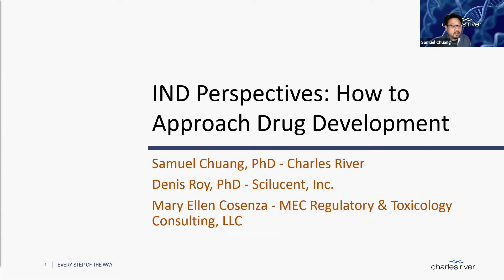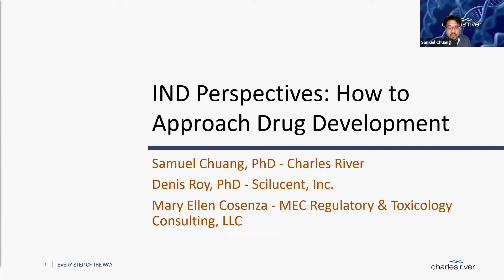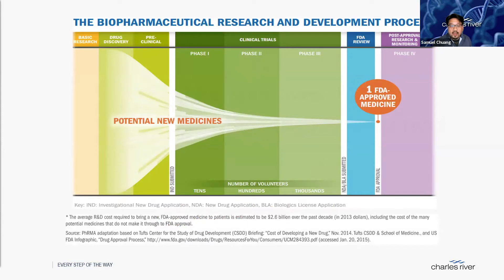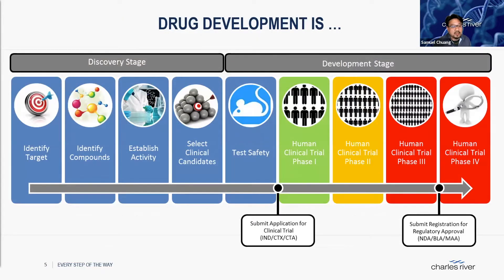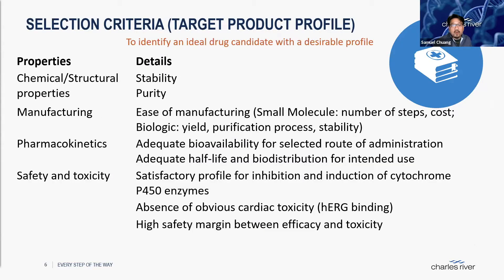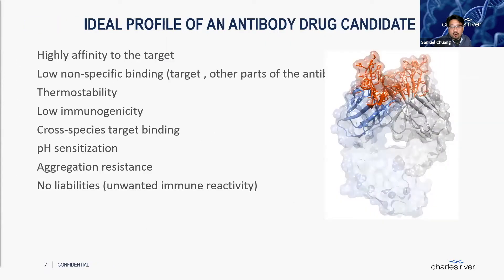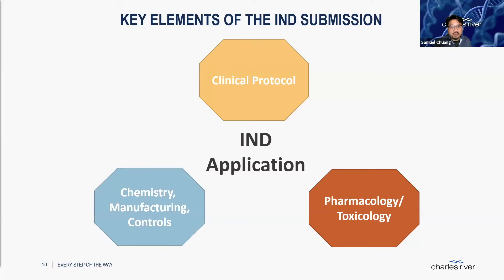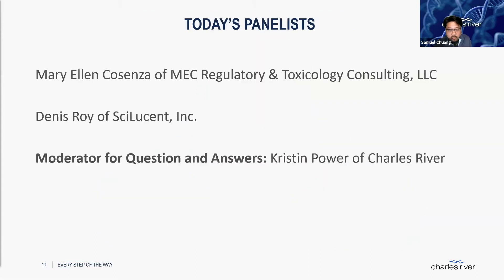IND Perspective: How to Approach Drug Development with Charles River Laboratories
Join us in this interactive discussion exploring the pros and cons of various approaches of developing an effective drug development strategy with Charles River Laboratories.

Drug development is a complex and challenging process requiring decisive decision making, strategic planning and timely execution. The scientific challenge is translating scientific knowledge of disease predisposition and progression to create a successful therapeutic that is safe and effective. The strategic challenge is finding the best approach to move drugs quickly through the development process without unnecessary delays.

Panelist:

Sam Chuang, PhD, Director, Scientific Advisory Services, Charles River
Denis Roy, PhD, Director, Nonclinical Safety & Development, SciLucent Inc.
Mary Ellen Cosenza, PhD, President, MEC Regulatory & Toxicology Consulting, LLC

At Charles River, they are passionate about their role in improving the quality of people’s lives. Their mission, their excellent science and their strong sense of purpose guides them in all that they do, and they approach each day with the knowledge that their work helps to improve the health and well-being of many across the globe.
With 90 sites around the globe, they are strategically positioned to coordinate worldwide resources and apply multidisciplinary perspectives in resolving your product’s unique challenges. Their focus on timeliness and accuracy in every stage of development means you can count on reliable, reproducible results – every step of the way.